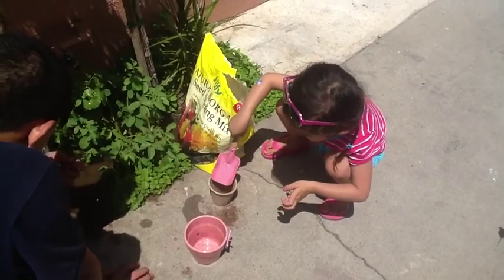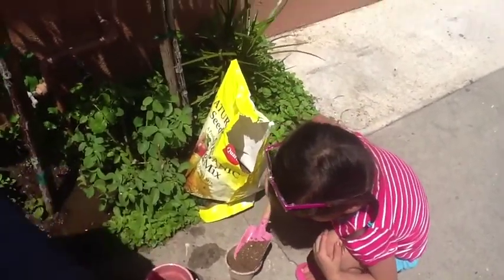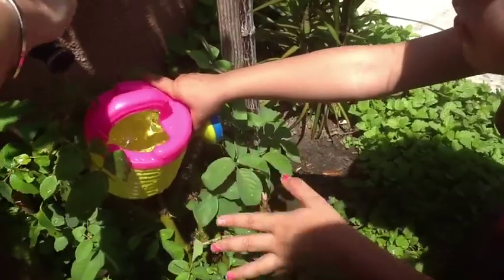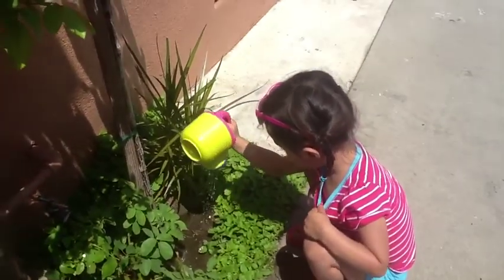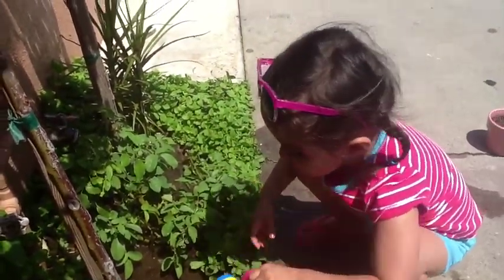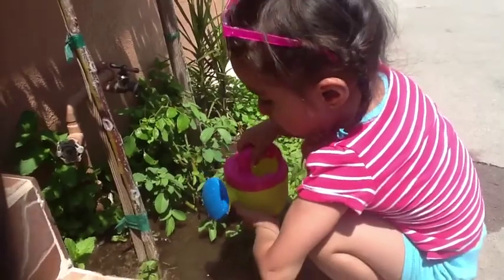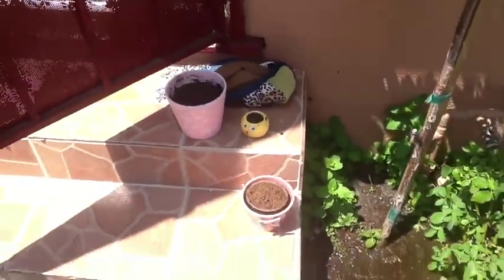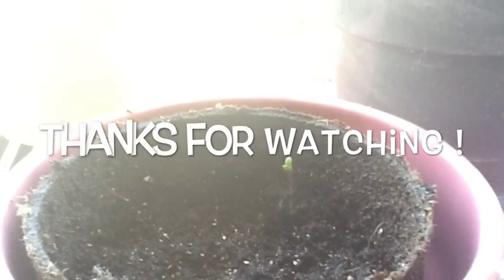TBT: Planting & Watering Our Plants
Hope you enjoy this Throw Back Thursday Video :) We planted and water our plants.